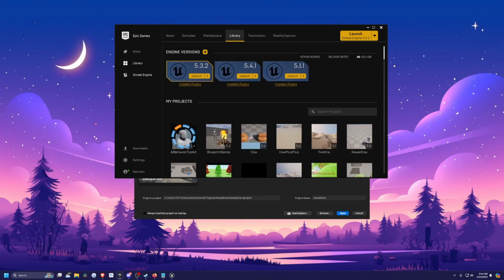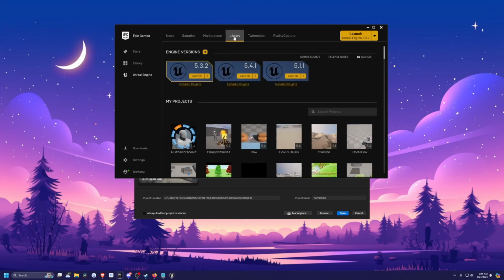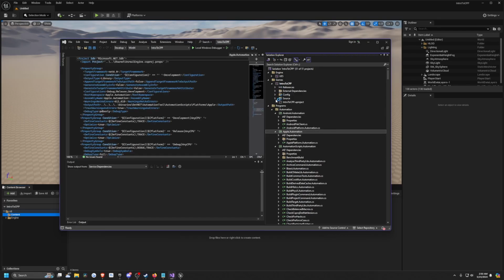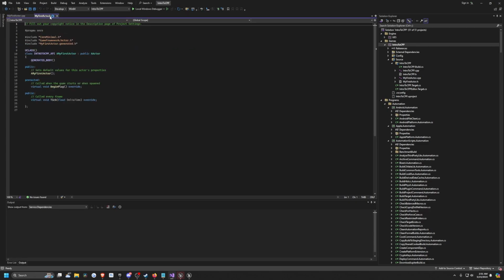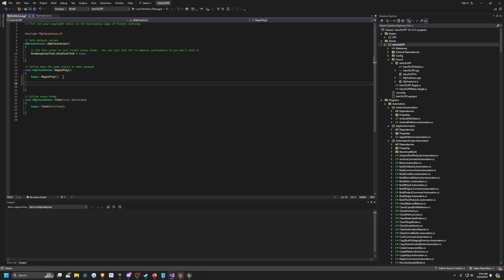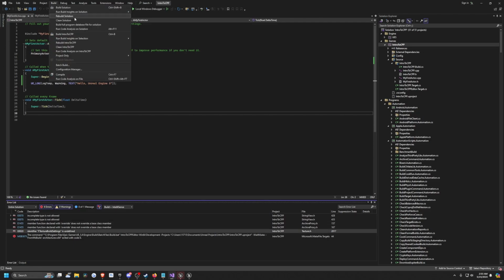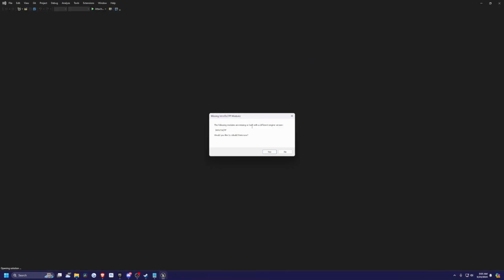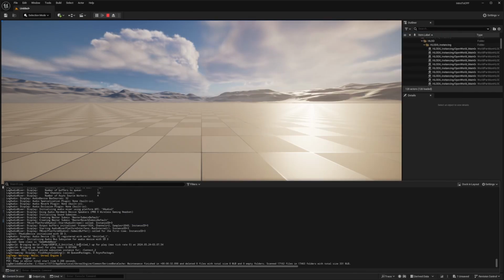Unreal Engine - Intro To C++